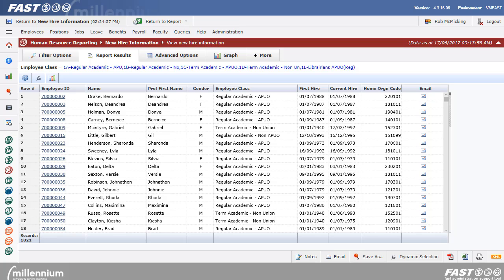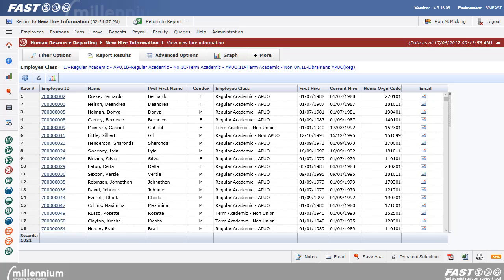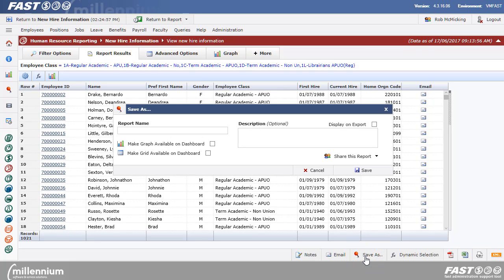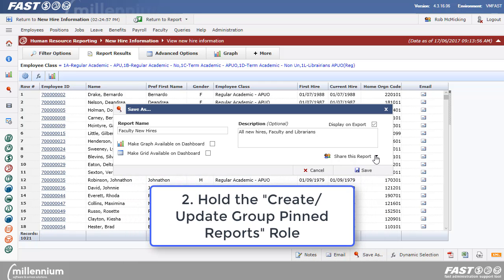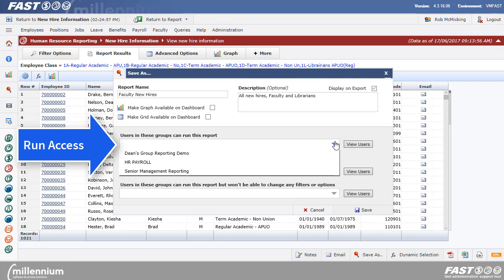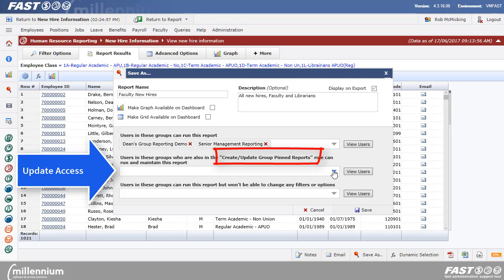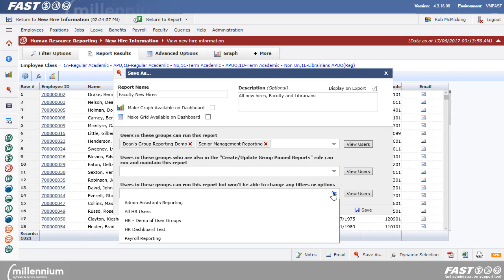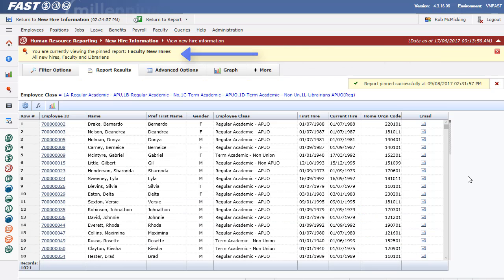Saving and Sharing Pinned Reports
Check out the recent changes we've made to Pinned Reports - including how to create, save and the new sharing options available in FAST Versions 4.3.16+.